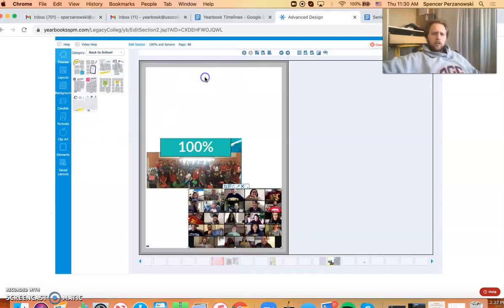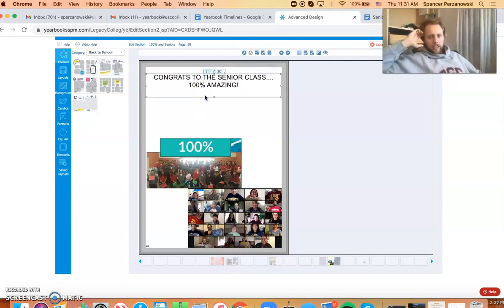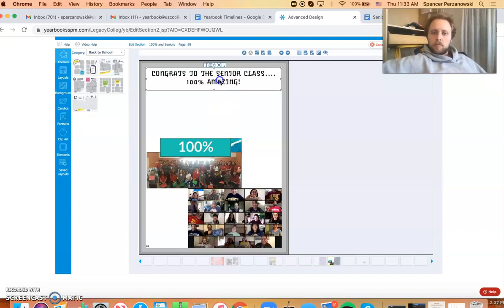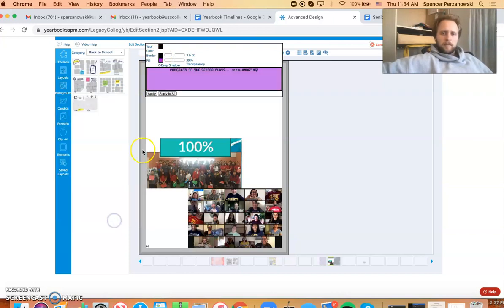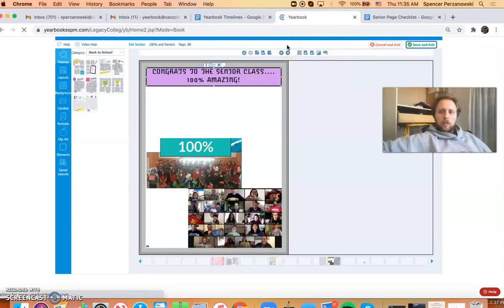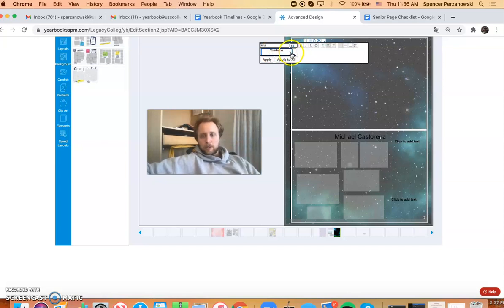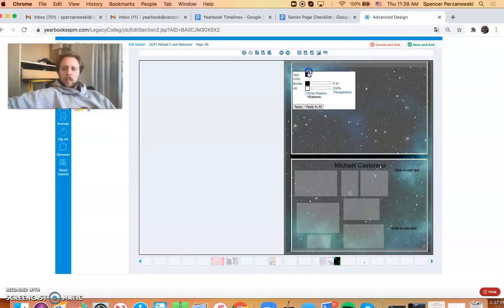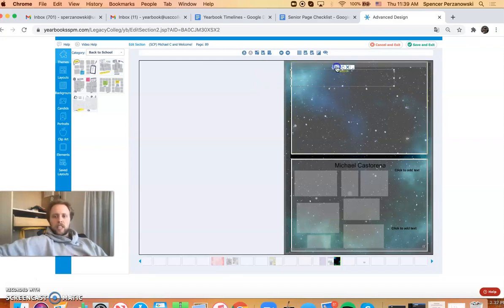Text and Fonts